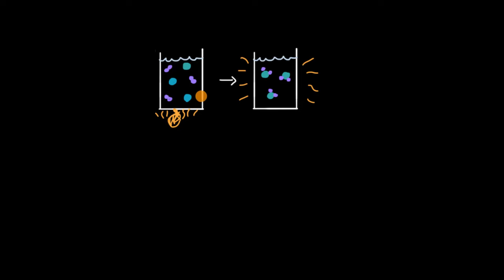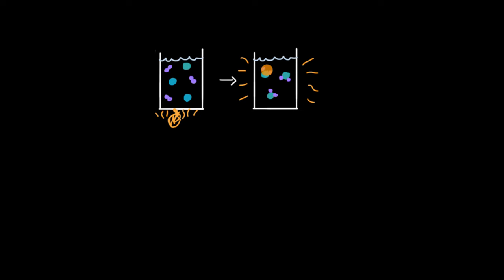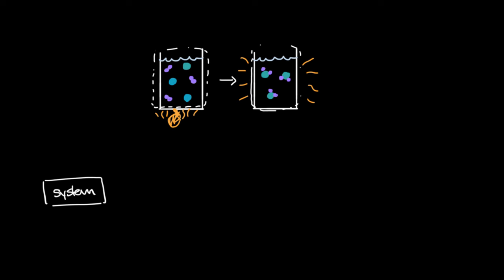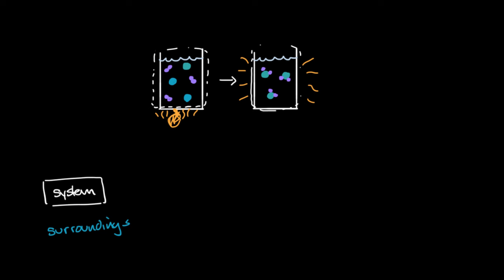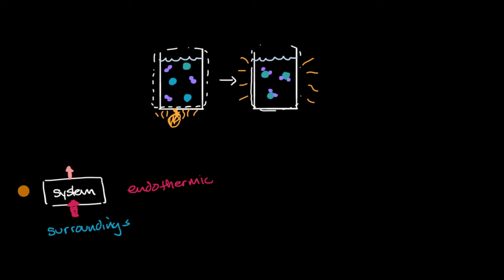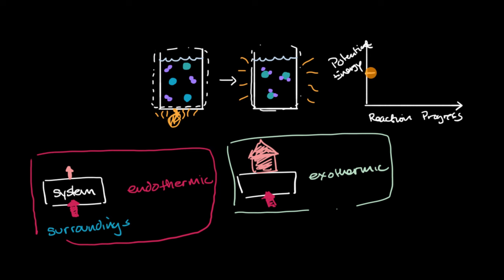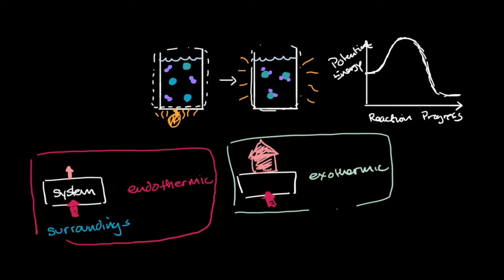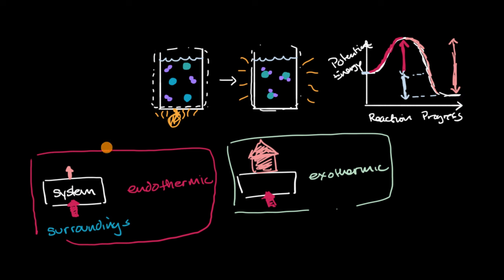Endothermic and exothermic reactions | Chemical reactions | High school chemistry | Khan Academy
Courses on Khan Academy are always 100% free. Start practicing—and saving your progress—now!

Chemical reactions can result in energy being released (exothermic) or energy being absorbed (endothermic). We can use the law of conservation of energy to determine how that energy is transferred between a system and its surroundings. Energy diagrams visually represent potential energy changes during a reaction, providing quantitative information about the bond-breaking and bond-forming process.